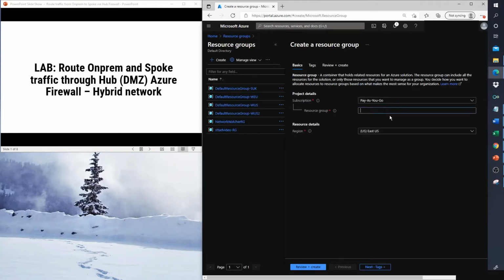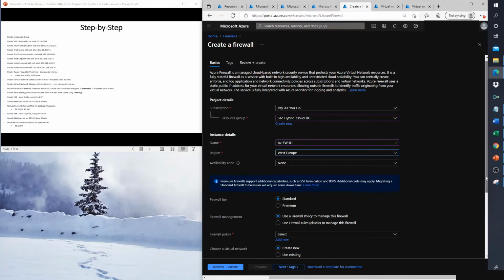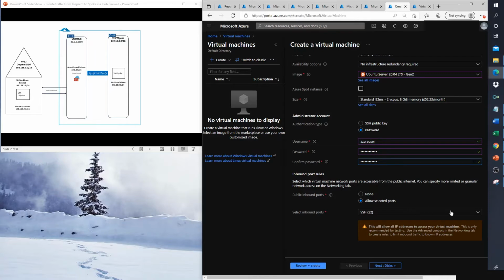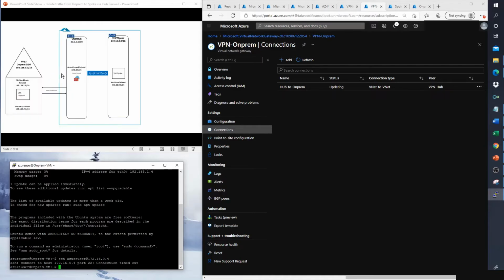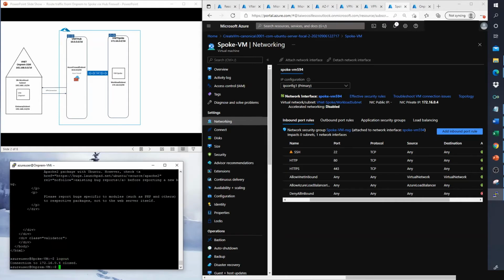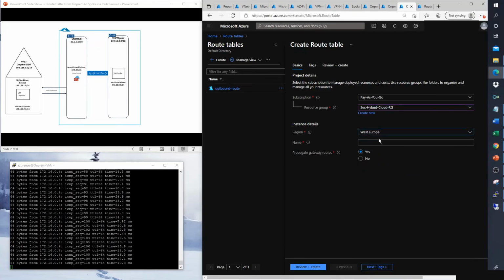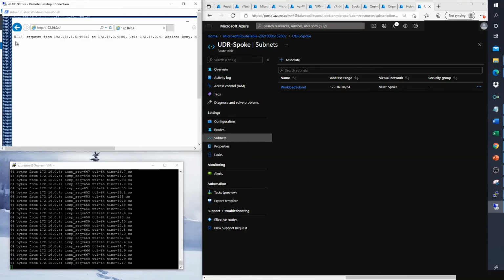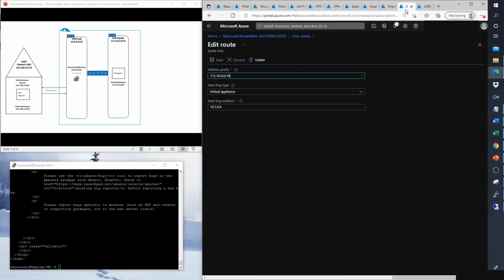Azure hybrid Cloud with Azure Firewall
Hybrid Connection - Azure Firewall in a hub vnet forward traffic between spoke and on-prem vnets.
In this demonstration, we created a vnet to represent the on-premise. The hub and the spoke vnets also created in Azure.